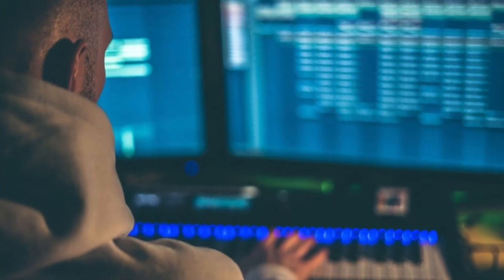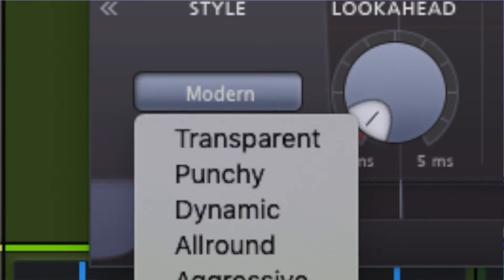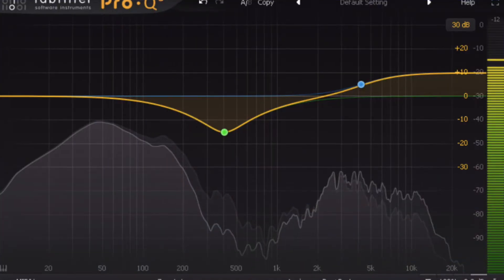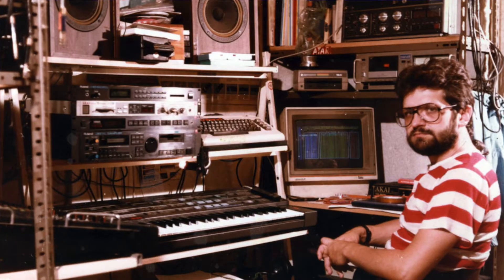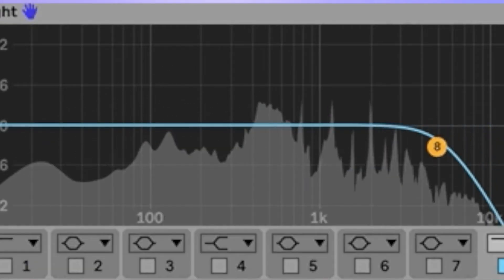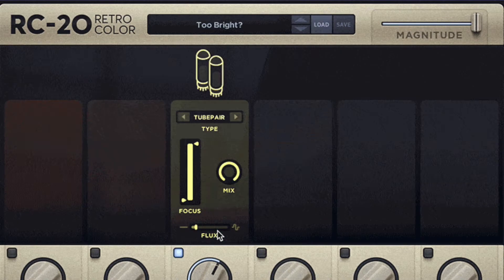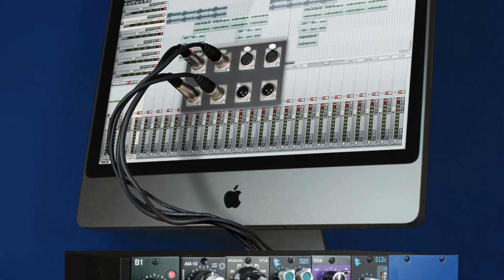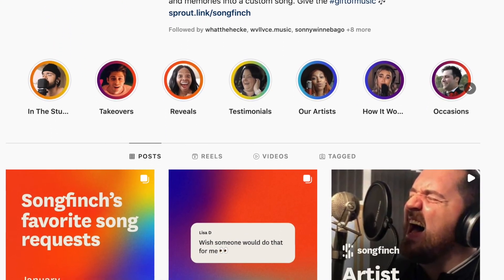Songfinch artist tips || Warming tracks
Let's work together to warm up those tracks. 🙌🎶